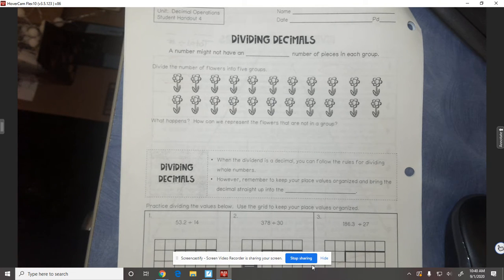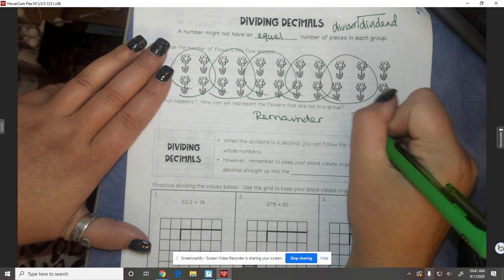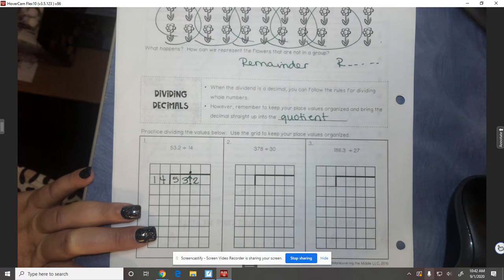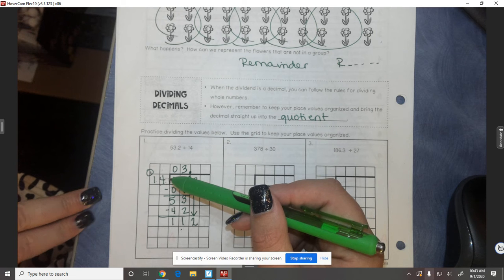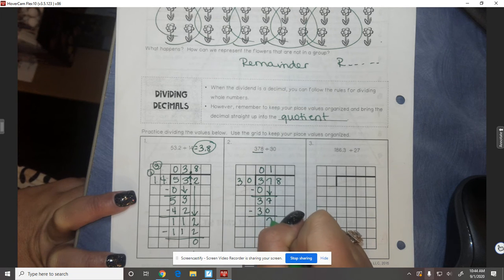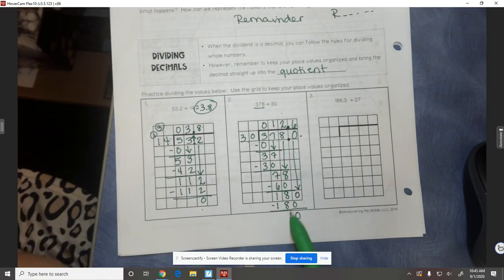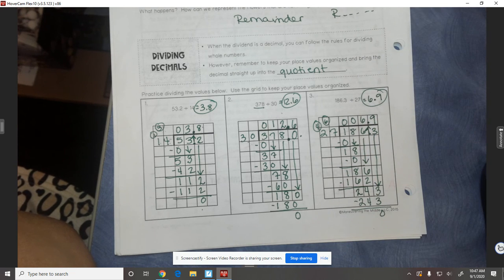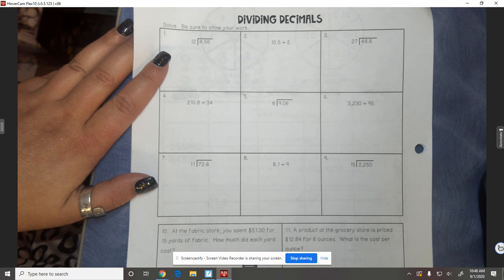Long Division with Decimal divided by Whole Number